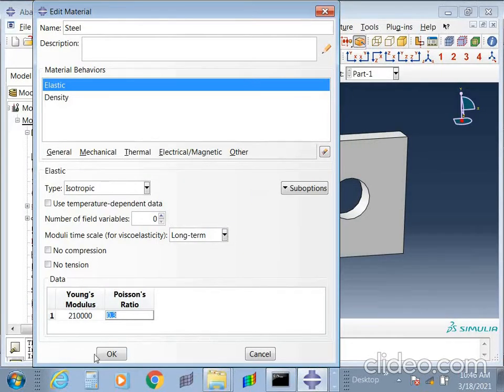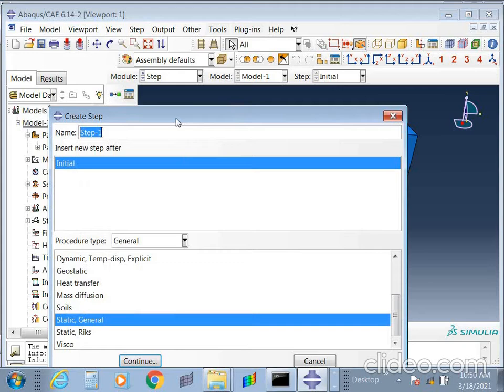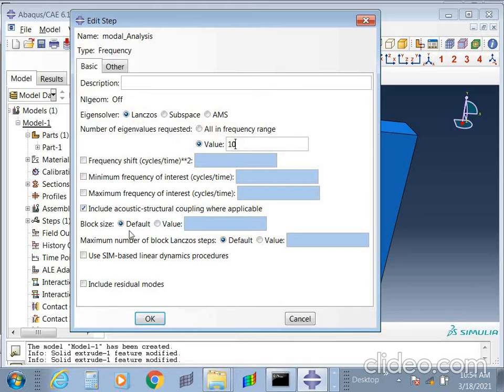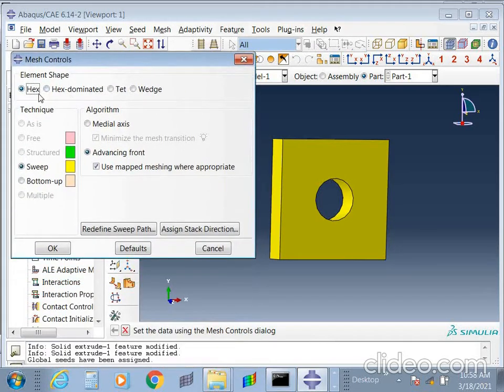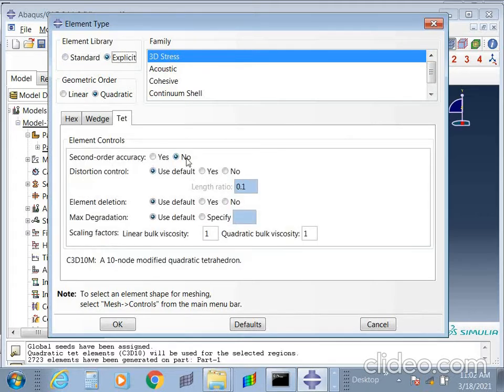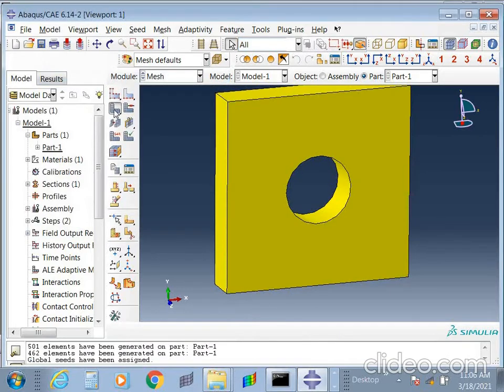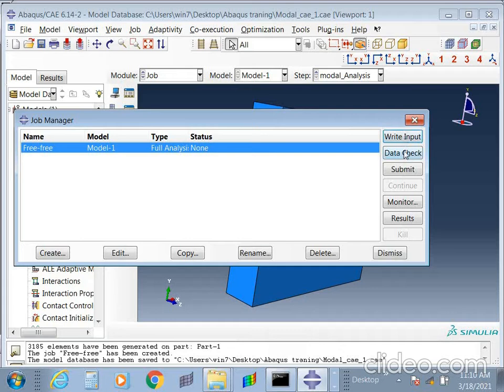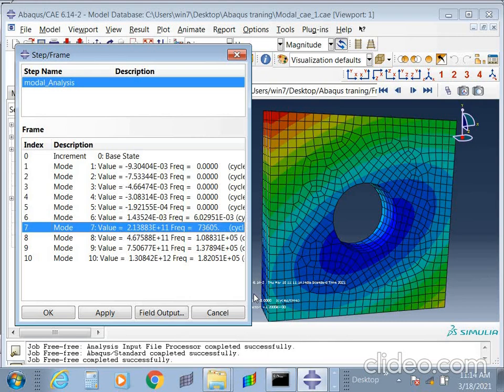Modal analysis of plate with hole using Abaqus CAE.